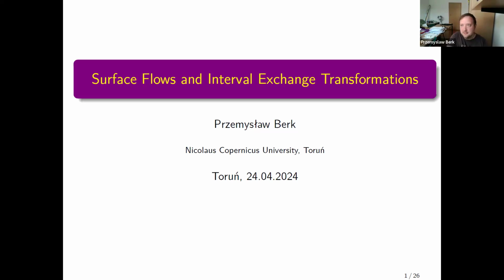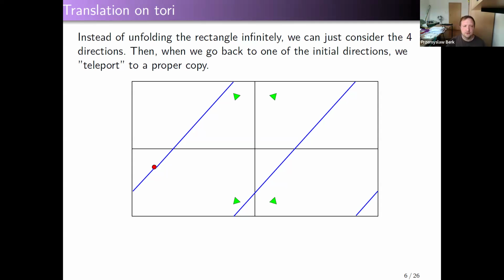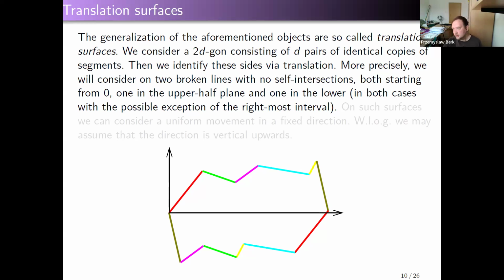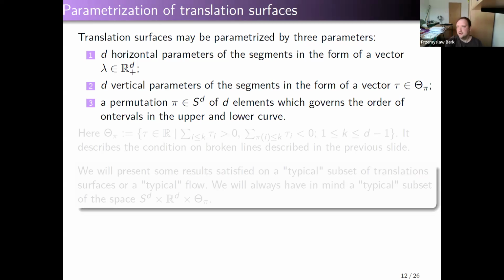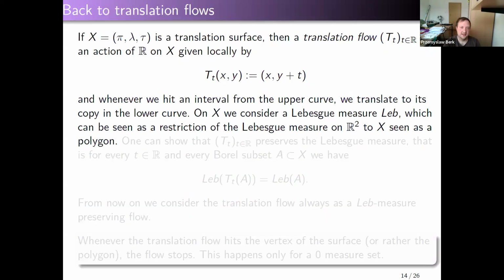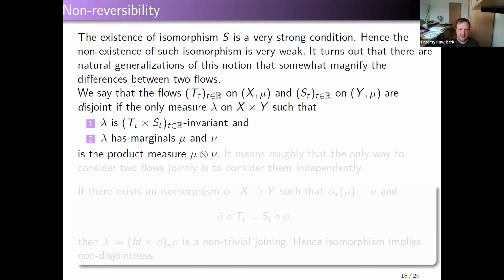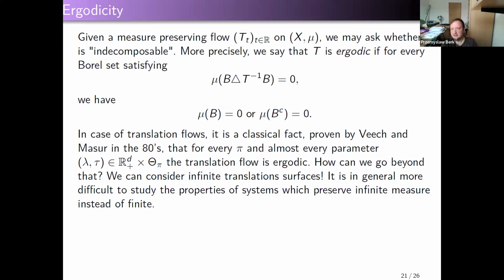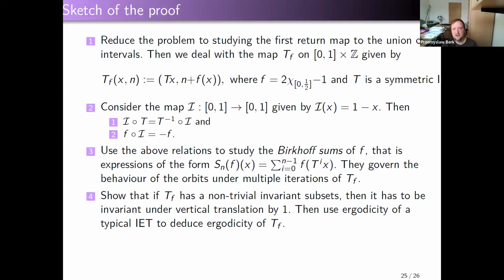Surface Flows and Interval Exchange Transformations - Przemysław Berk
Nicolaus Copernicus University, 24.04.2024